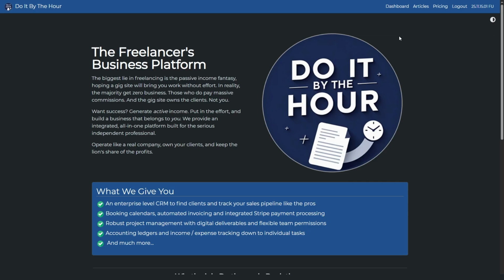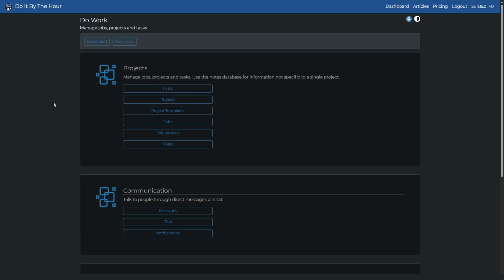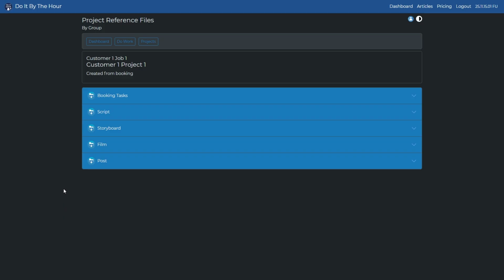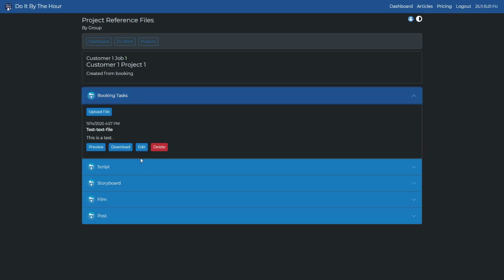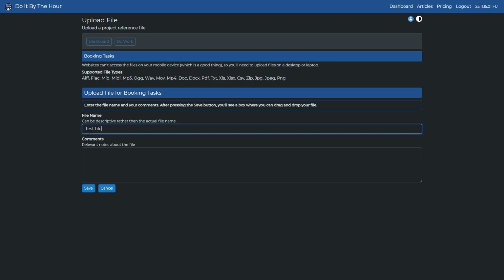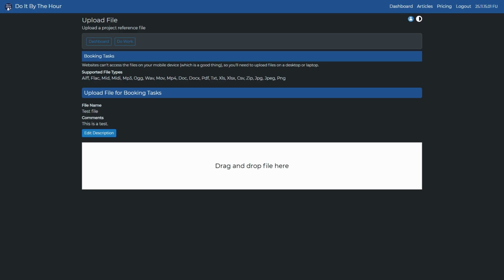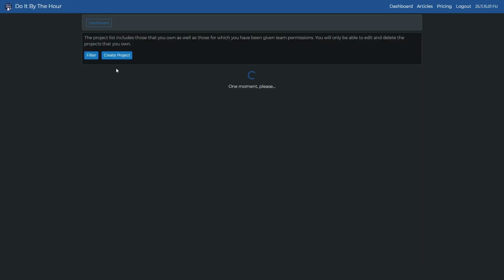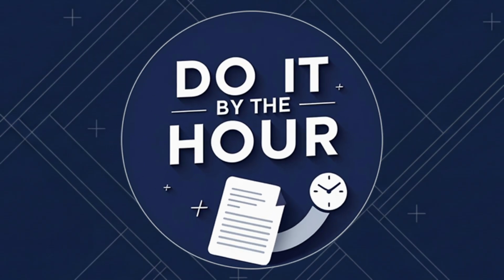Attach Documents to Keep Everything in One Secure Place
Learn essential strategies for attaching documents to keep all your related information in one secure, easily accessible place. This guide covers the immense benefits of proper document attachment, including enhanced security, improved organization, version control, and compliance. Discover practical tips for managing both digital and physical documents efficiently, reducing clutter, and boosting productivity. Whether you're streamlining business operations or organizing personal files, mastering document attachment is key to better information management and a more efficient workflow.